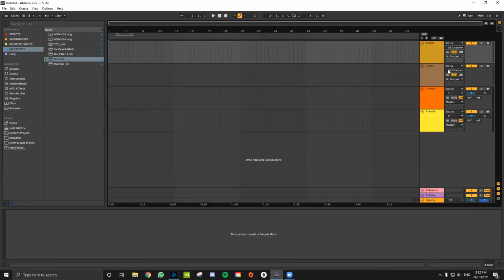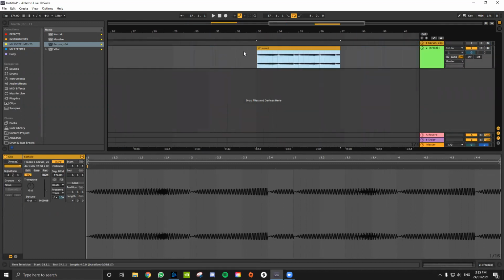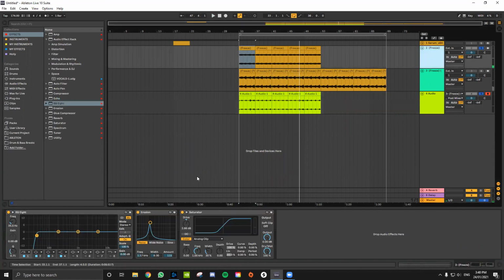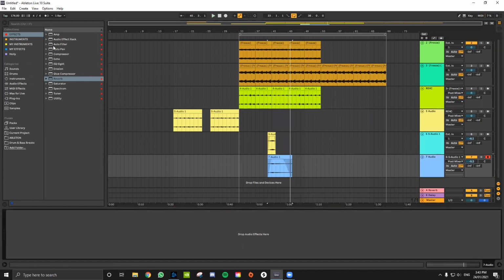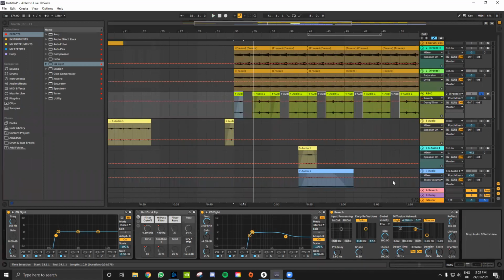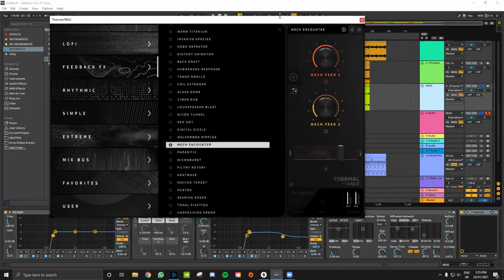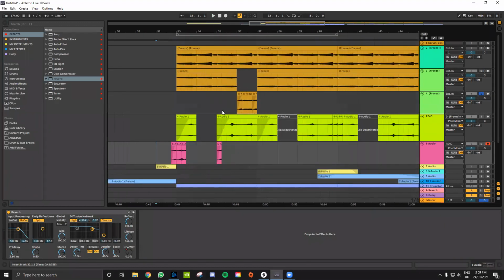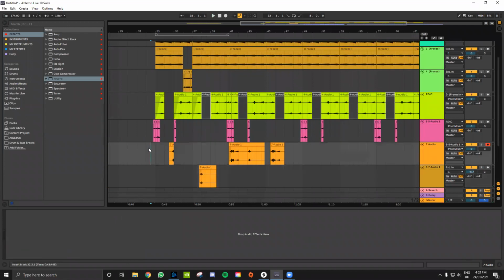How to make MINIMAL DRUM & BASS - Bass sound design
Learn sound design tips & tricks for Minimal Drum & Bass! I take you through my common sound design processes to create both sub bass and mid-bass. In future videos, we will look at making this into a full track using other sound design techniques.